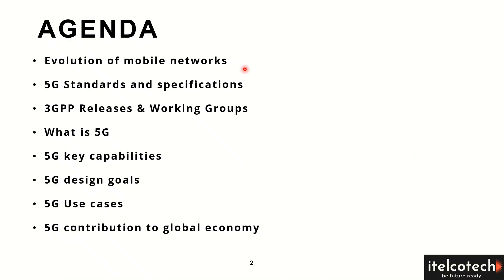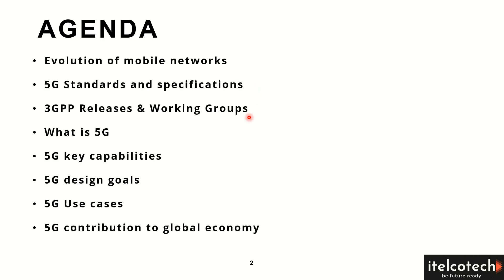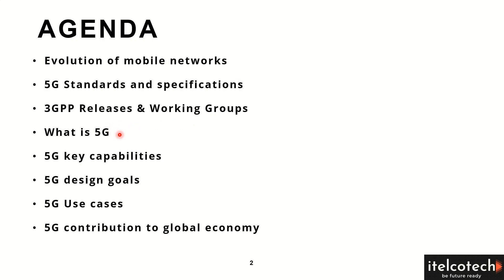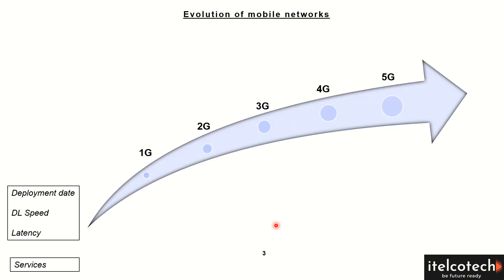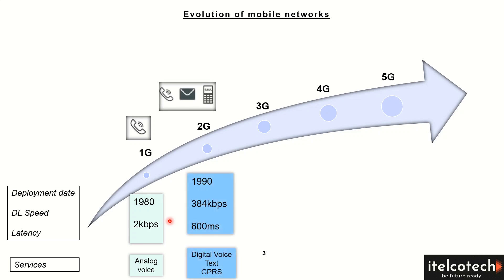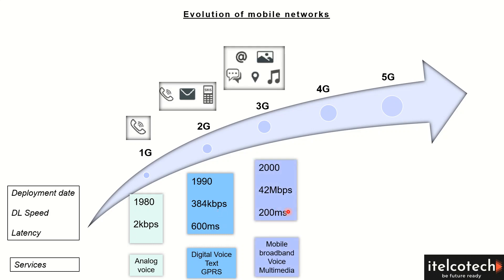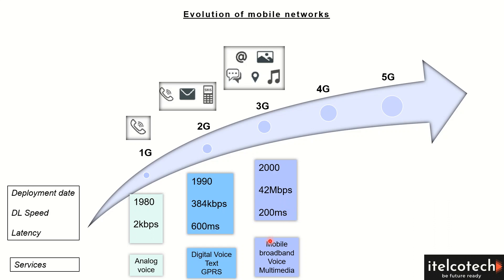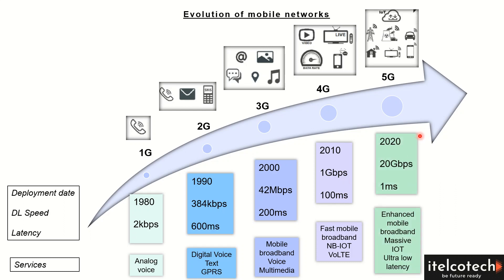5G Overview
This 5G series gives basic overview of 5G technology and covers following topics:-

** To access the complete course on 5G, please refer this link -

1. Evolution of mobile networks
2. 5G Standards and specifications
3. 3GPP Releases & Working Groups
4. What is 5G
5. 5G key capabilities
6. 5G design goals
7. 5G Use cases
8. 5G contribution to global economy

These topics give brief idea about 5G technology, its key deliverables and what 5G can do for people, society and economy. Let's get started.